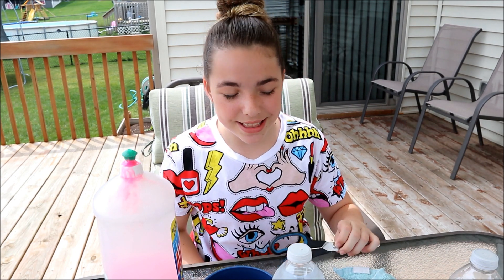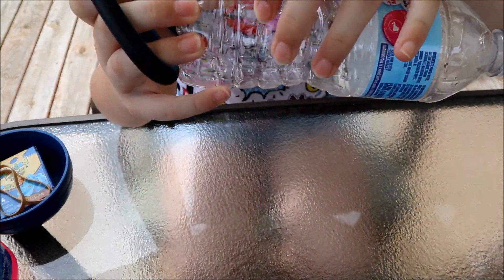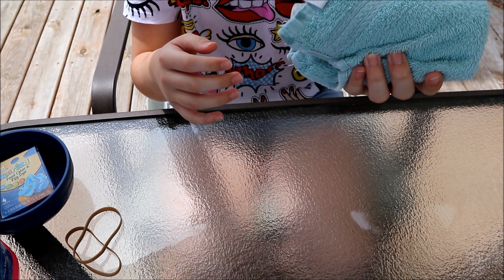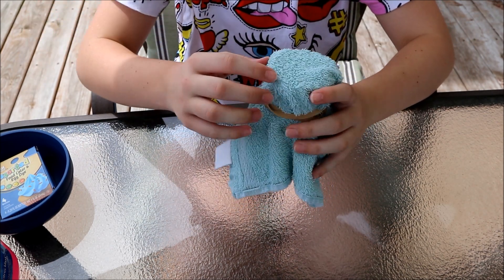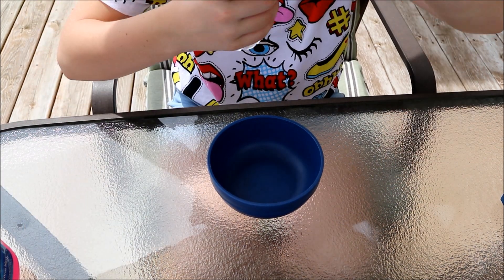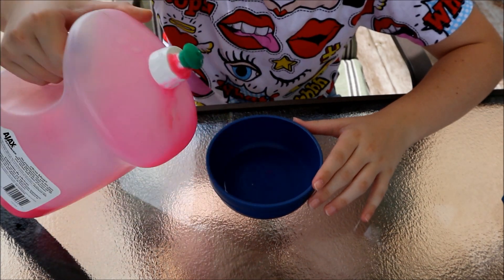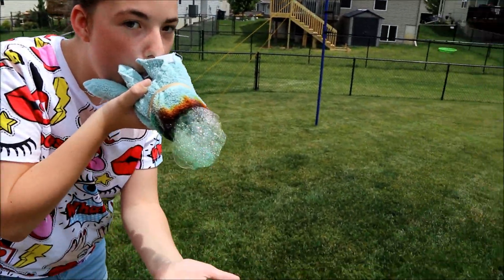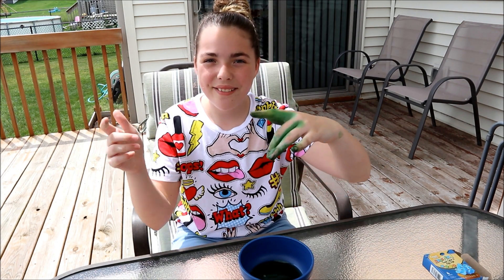Foam Bubble Snake Summer Experiment How To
Today we tried make Foam bubble snake, this was a really cool experiment and can be done with all common household items
If your bored this summer, you should try it

Please watch video in Full to help support

Want to spend me some fan mail!

Equipment:
GoPro: Hero 3 and Hero 5
DSLR: Canon T3
Camera: Canon M100
Tripod
Flexible Tripod
Smooth Q Gimbal for iPhone 8